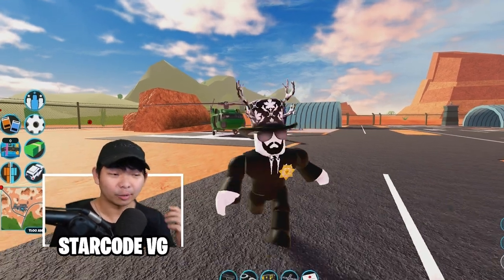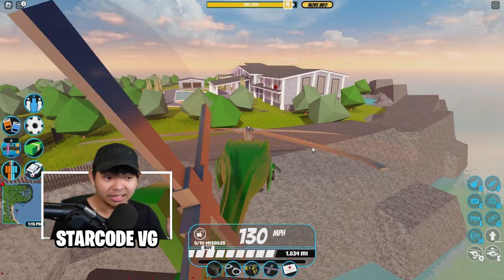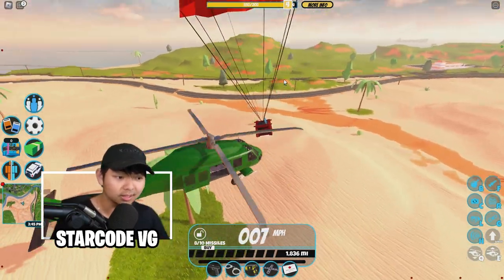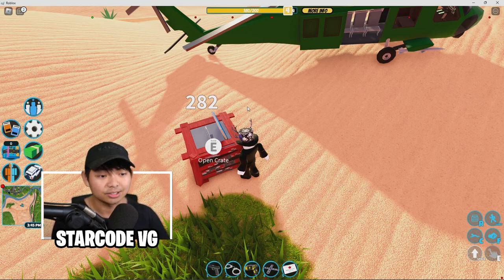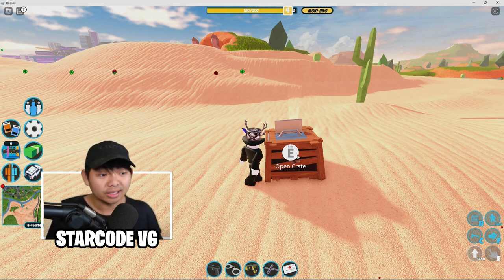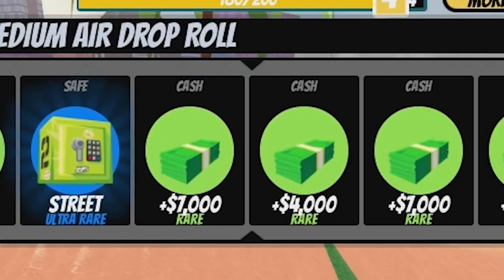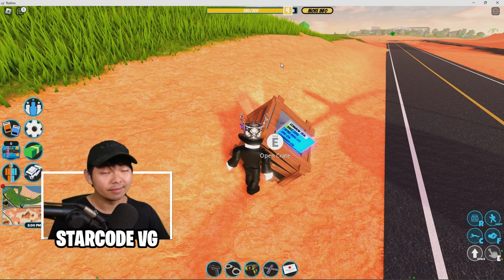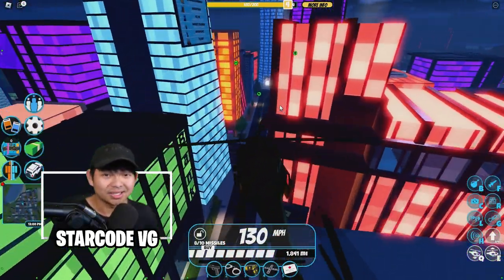How To Exploit the Biggest Glitch for UNLIMITED Money in Roblox Jailbreak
In the world of online gaming, Roblox Jailbreak has become a popular choice for many players. One of the most exciting aspects of the game is the ability to earn virtual currency, which can be used to purchase items and enhance gameplay. However, earning money in the game can be challenging and time-consuming, especially for new players. That's where this video comes in.

The video promises to reveal a glitch that will allow players to make unlimited money in Roblox Jailbreak. By following a simple trick involving the F11 key and the right mouse button, players can open airdrops from the sky and earn millions of virtual currency in no time.

The benefits of this glitch are clear - players can quickly and easily accumulate virtual currency, allowing them to purchase items and enhance their gameplay. This can make the game more enjoyable and rewarding, as players are able to progress more quickly and unlock new features.  Don't miss out on this opportunity to take your game to the next level - watch this video now and start raking in the cash!